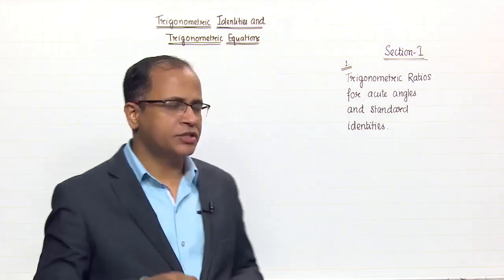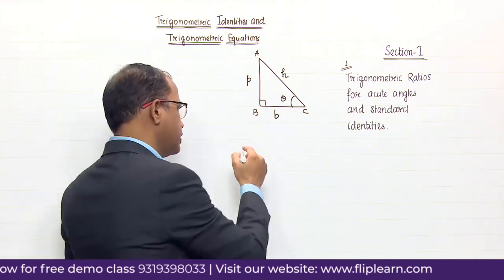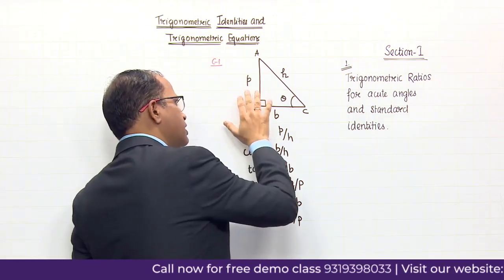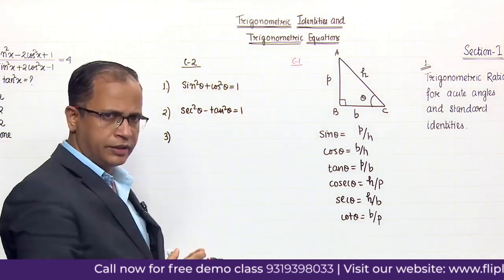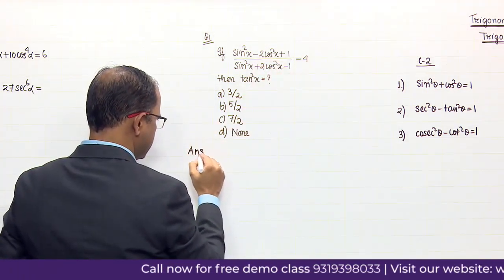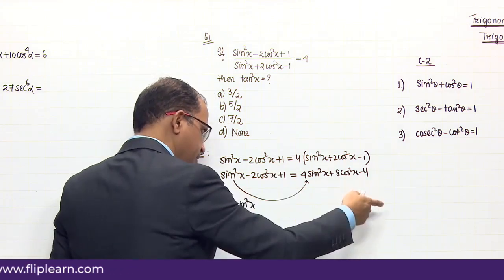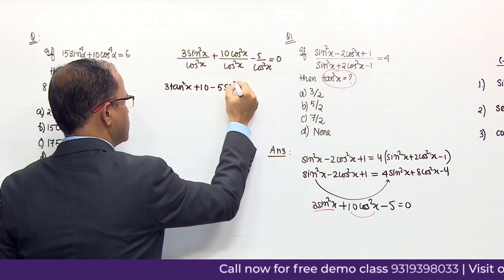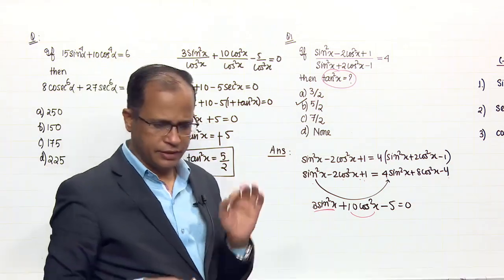Trigonometric Identities and Trigonometric Equations (PART 1)